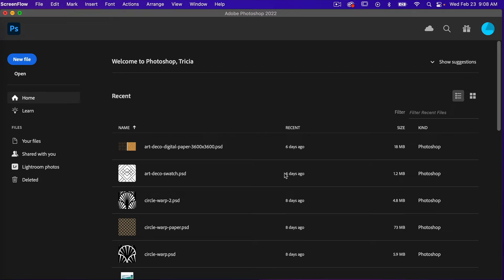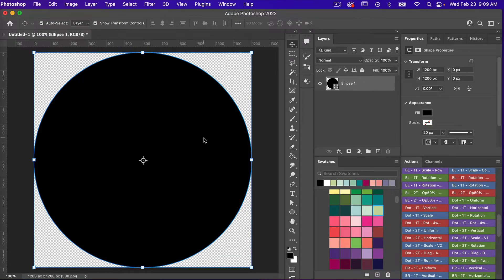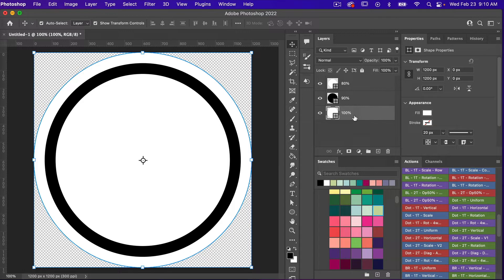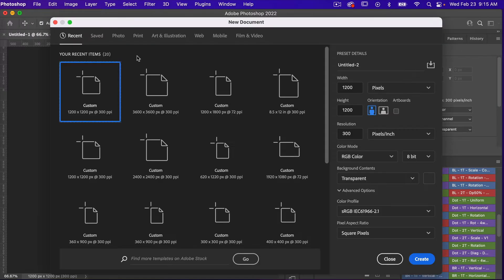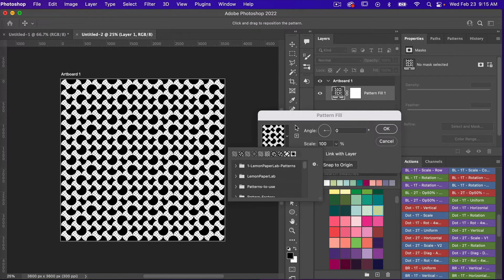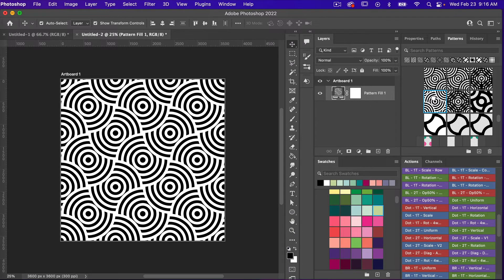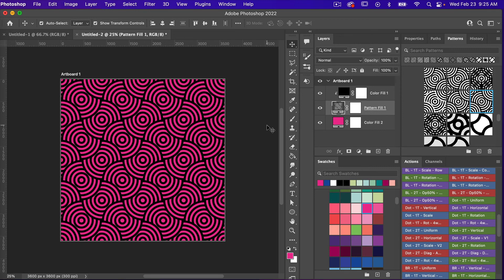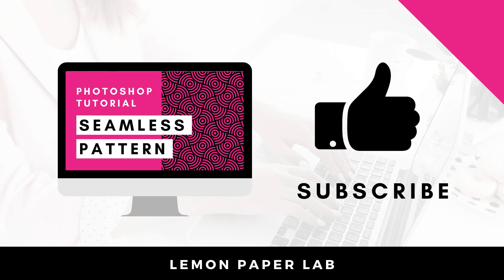Overlapping Circle Seamless Repeat Pattern Photoshop Tutorial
Learn how to create this fun overlapping circle repeating pattern in Adobe Photoshop.

Essential skills you will learn:
- How to use the ellipse shape tool
- How to scale an object with the transform tool
- How to combine shapes
- How to save a pattern in Photoshop - a.k.a. define a pattern
- How to test your pattern and change the colors of your pattern
- How to save and export you pattern as digital scrapbook paper

LET’S CONNECT!